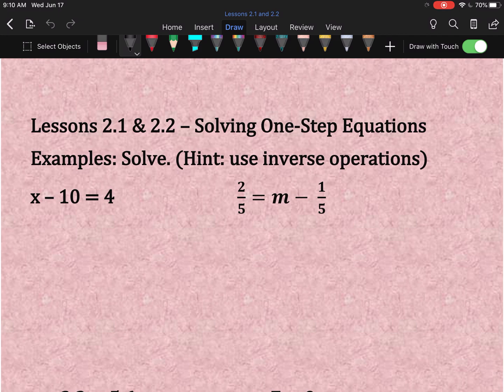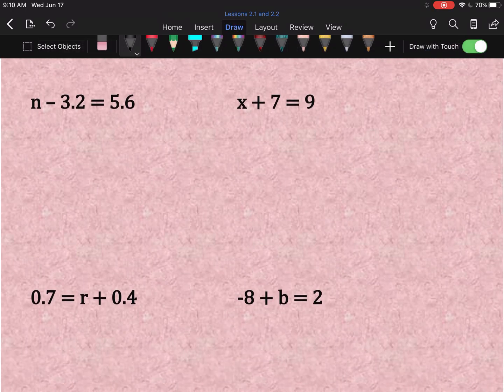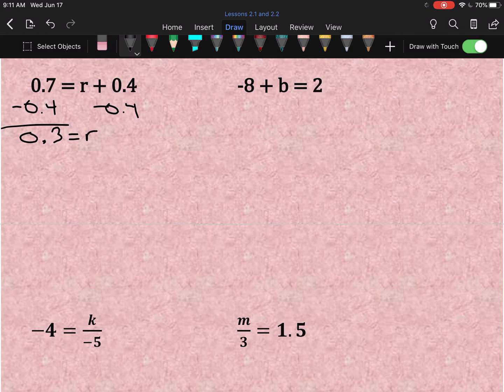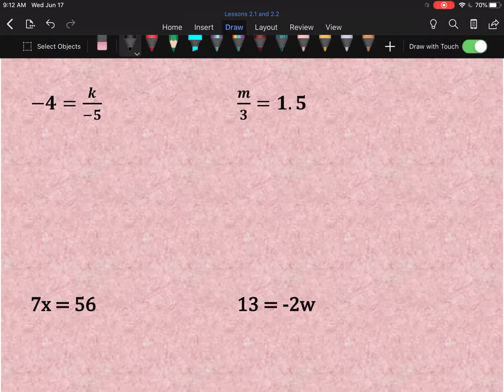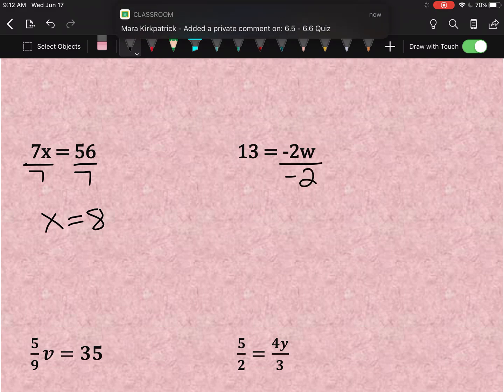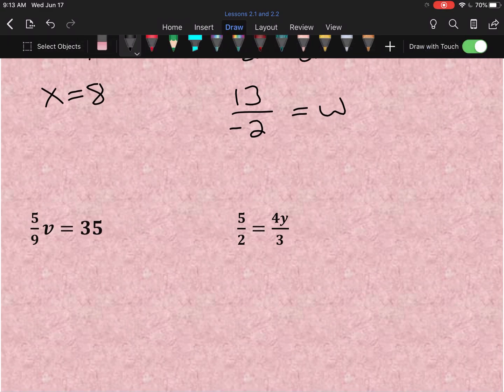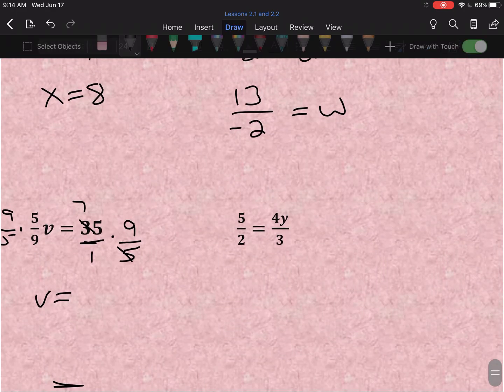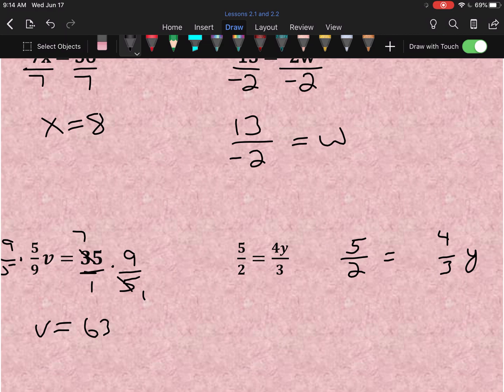Algebra 1 Chapter 2 Lessons 1 & 2 Notes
Solving Equations by Adding or Subtracting; Solving Equations by Multiplying or Dividing